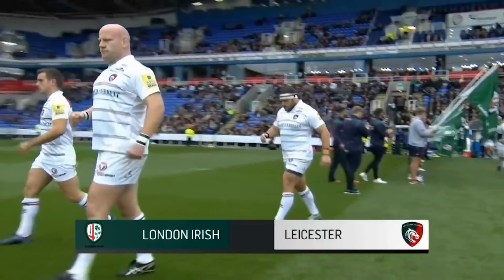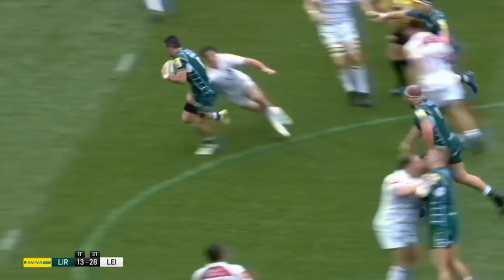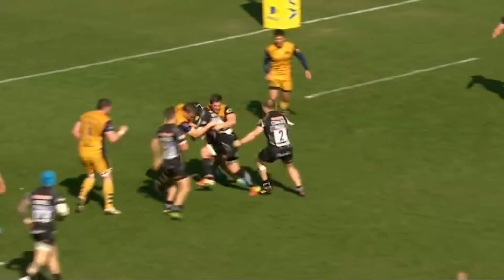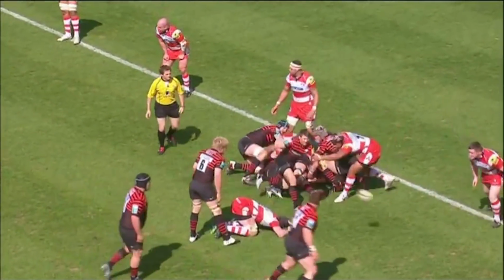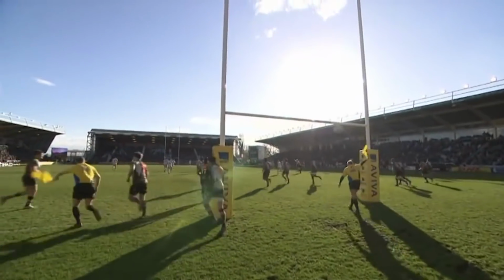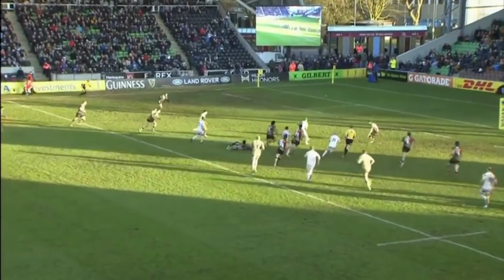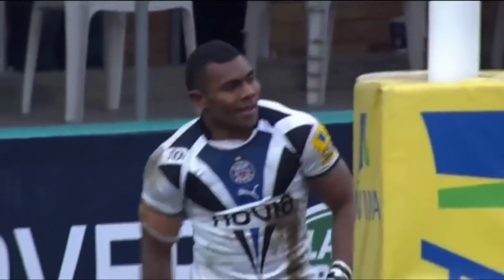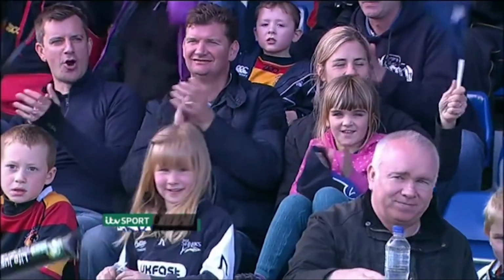FLASHBACK Highlights | Last Minute Penalty, 72 Point Game, One Point Wins | Gallagher Premiership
Missing the Rugby? Check out these highlights to see what might of happened this game round!